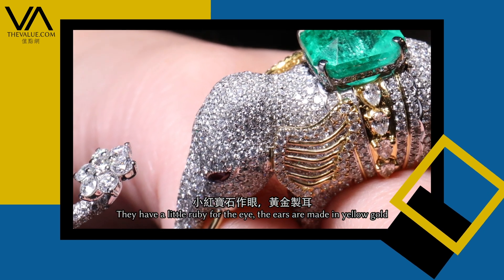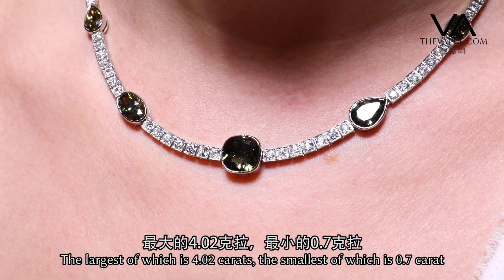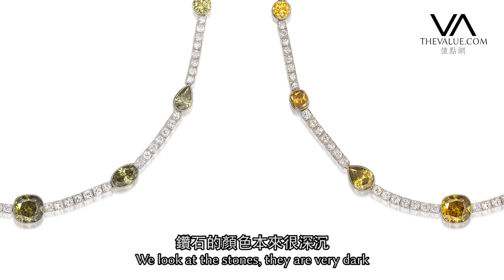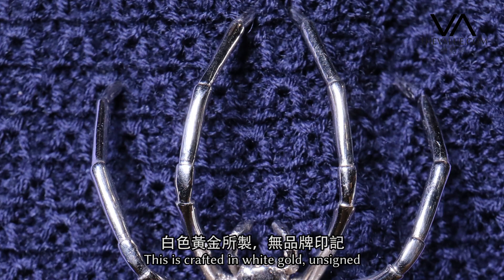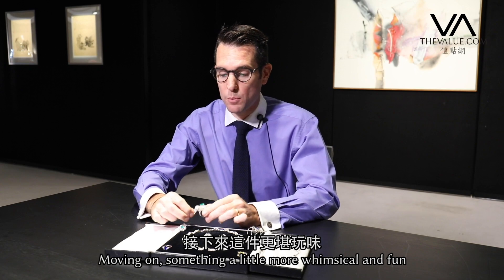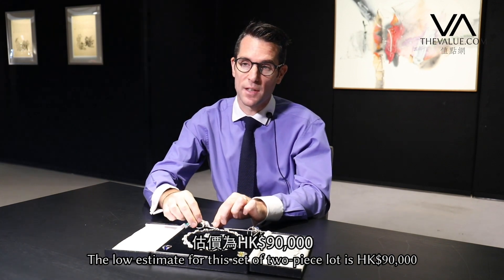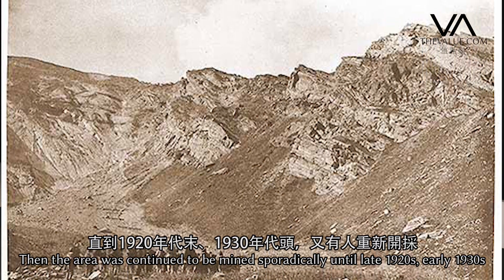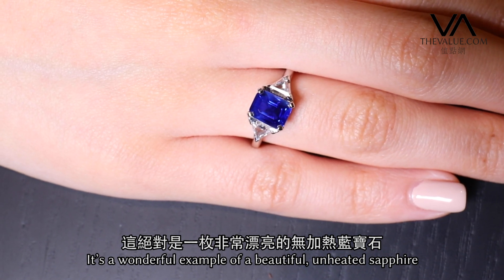大象、蜘蛛、變色龍 香港秋拍的玩味珠寶｜Whimsical Jewellery Pieces to Look Out For This Autumn Auction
珠寶就像藝術，有人喜歡最重份量的、至為昂貴的，也有人追求獨特玩味。11月香港秋季拍賣，邦瀚斯（Bonhams）就帶來一系列玩味珠寶首飾，有橫跨兩指的大象、男女適用的蜘蛛、甚至是真的會變色的變色龍。現在交由縱橫珠寶界多年的羅凱峯（Paul Redmayne）親自解說……

Elegant, feminine and classic. These are words that we immediately think of when we talk about jewels. Yet, they can also be playful and fun. For anyone looking for something more unique and special, Bonhams presents a selection of whimsical jewellery pieces in Hong Kong this November. Paul Redmayne, Head of Sale, Jewellery, Bonhams Hong Kong, shows us some highlights, including an elephant ring that spans two fingers, a spider sapphire brooch and a chameleon diamond that changes colours.